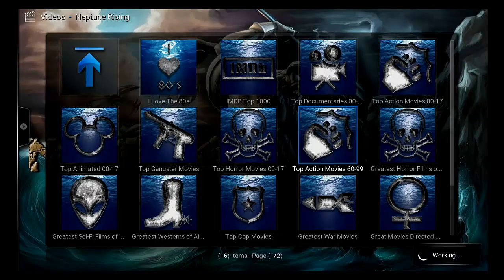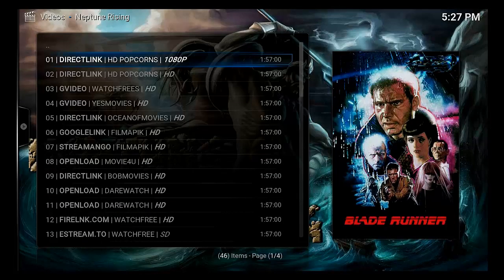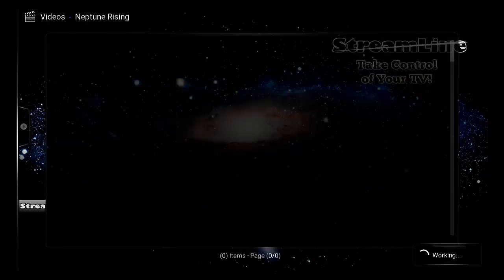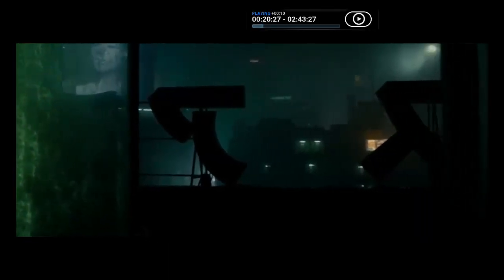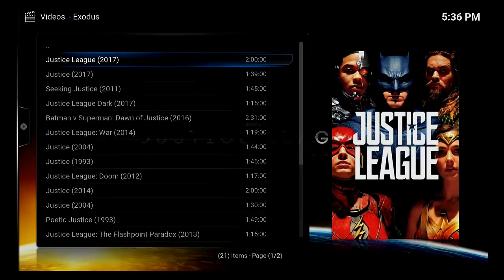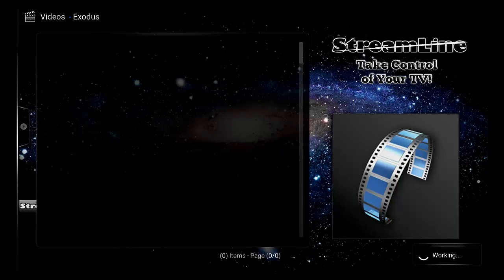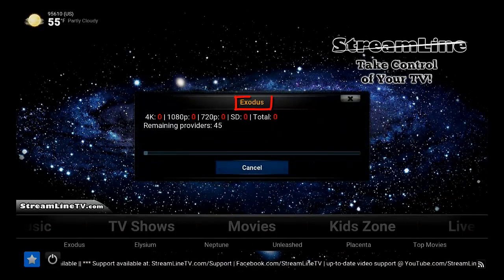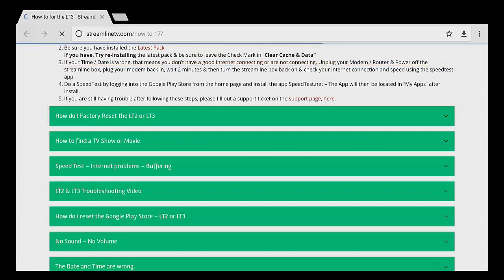How to find movies - Using Favorites - StreamLine TV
This video also shows how do deal with buffering, pausing & stopping
StreamLineTV